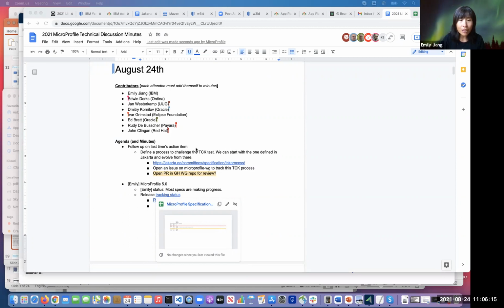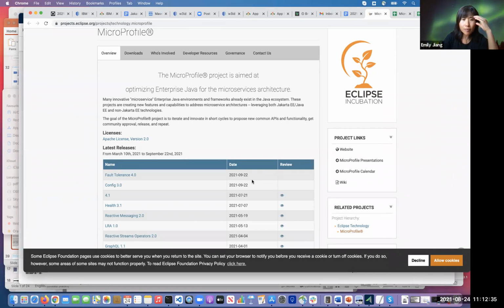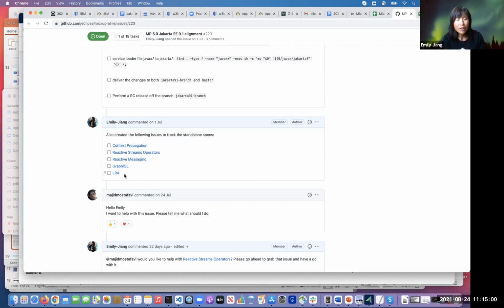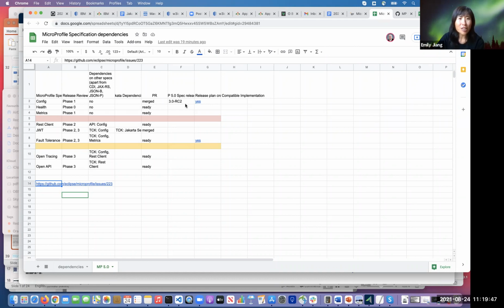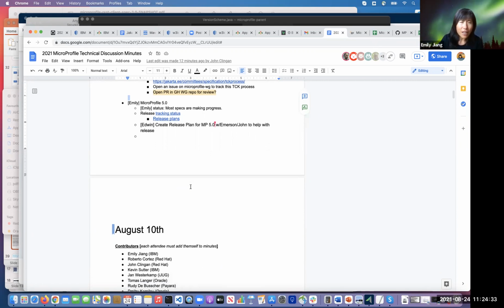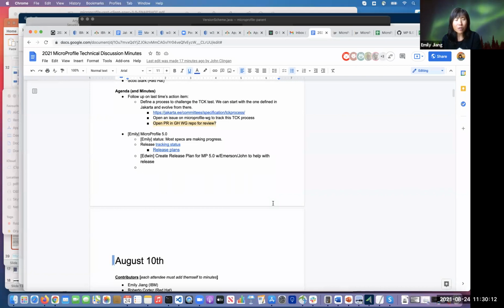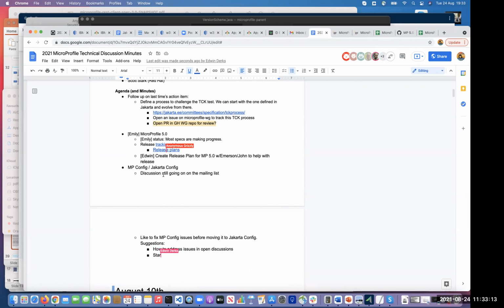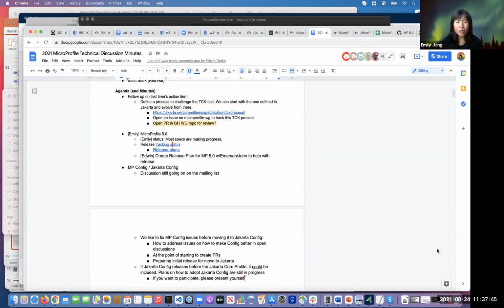MicroProfile Technical Meeting, August 24th 2021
Chat
00:15:08 Edwin Derks: Minutes